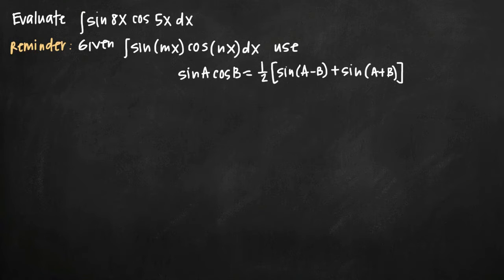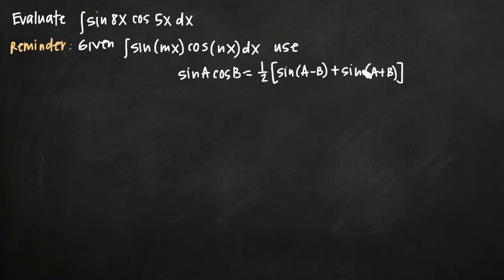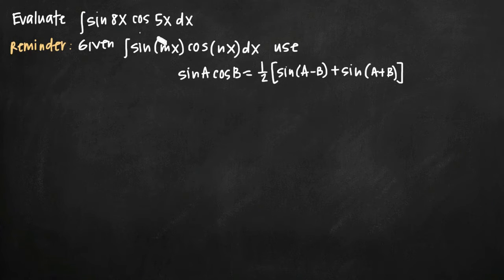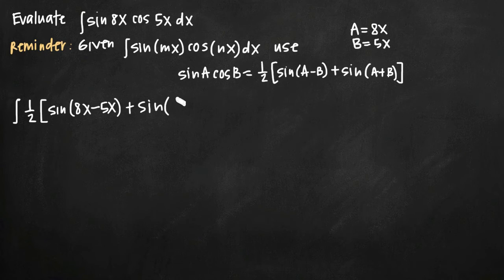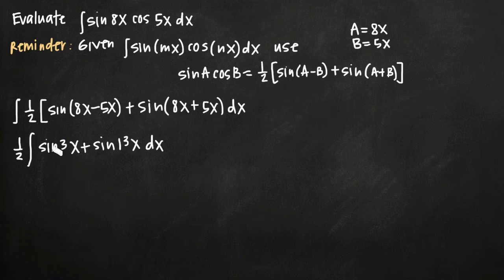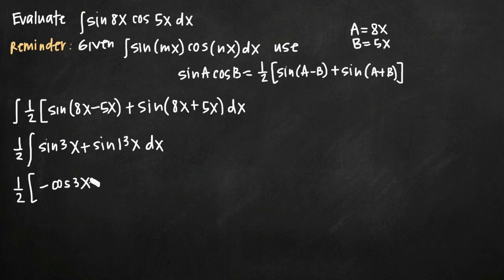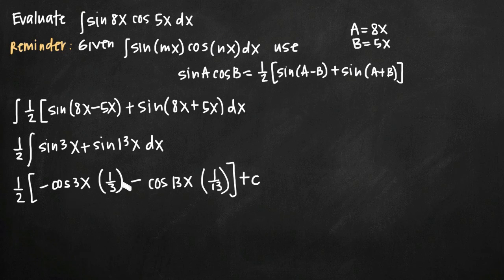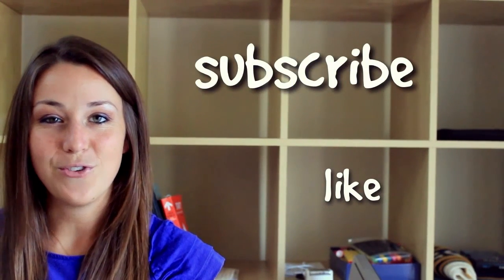Integrals of trigonometric functions, sin(mx)cos(nx) (KristaKingMath)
Learn how to evaluate an integral of the form sin(mx)cos(nx).